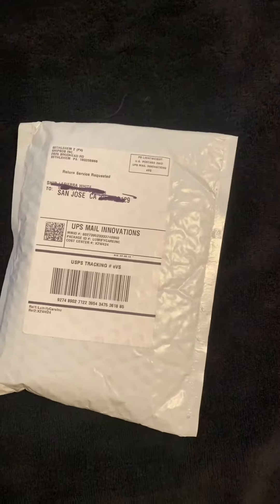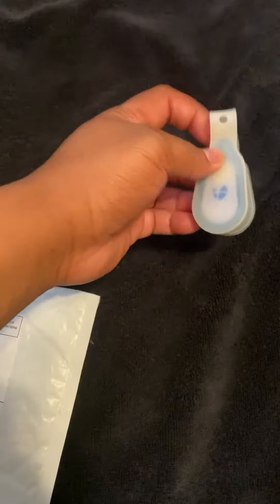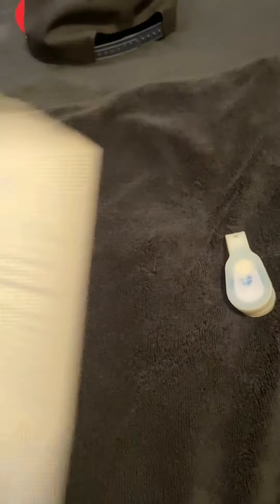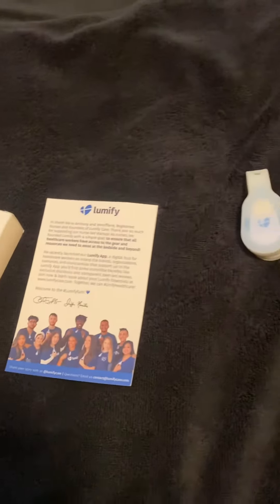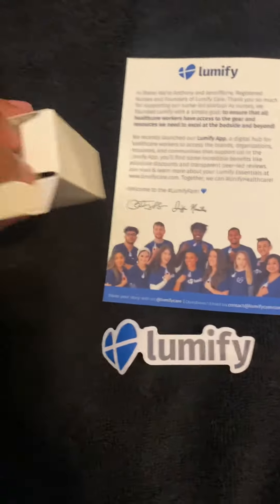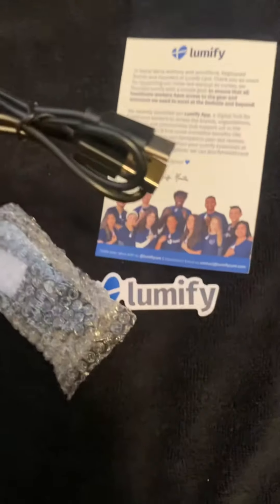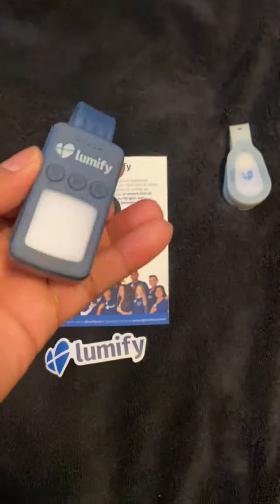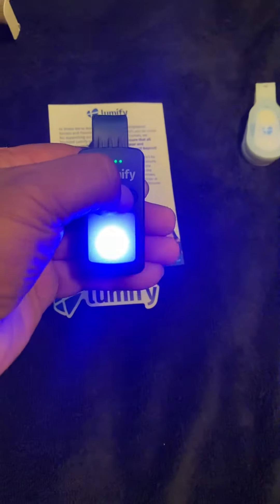UNight 2.0 unboxing! By Lumify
Unboxing of the UNight 2.0 from lumify review coming soon! :)